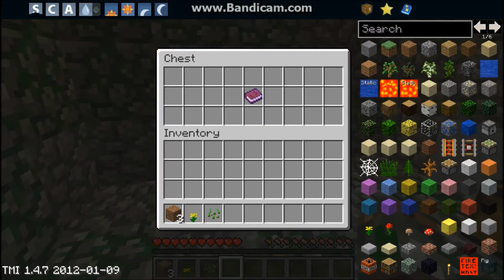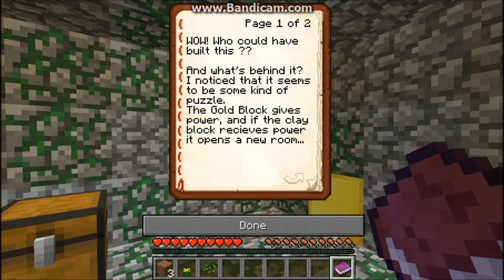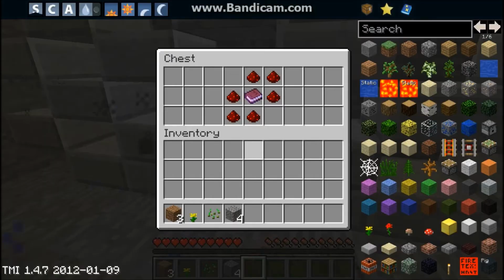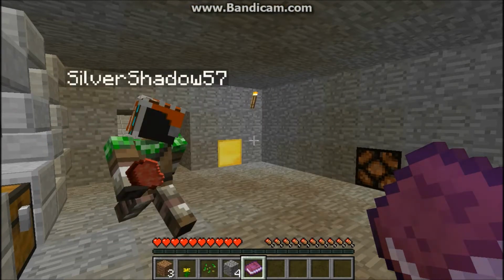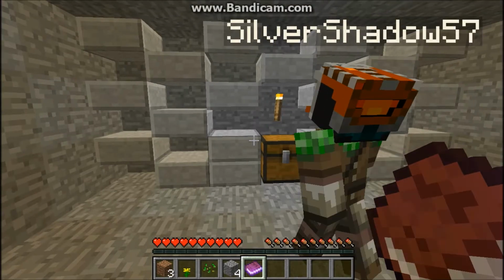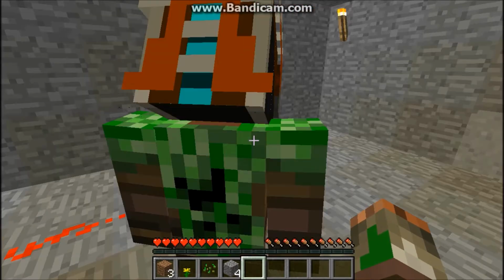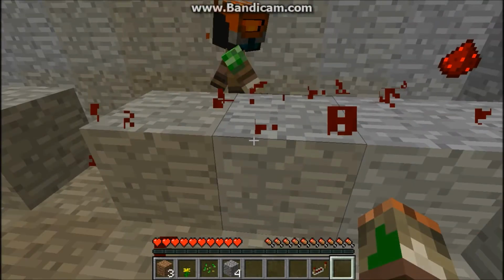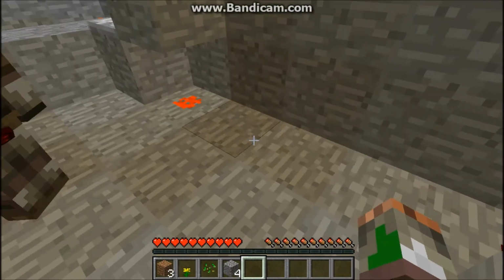Minecraft Map Review!! Electric Cave Part 1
The EnderBlock brothers present a review of a Minecraft map. (duh) We'll play through it with mistakes, mishaps, and misspeakings. Enjoy!